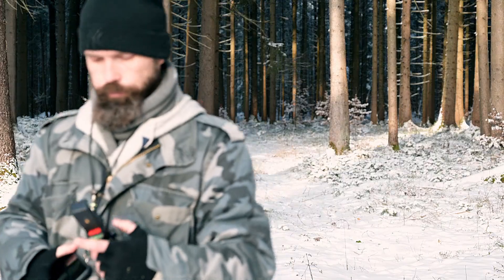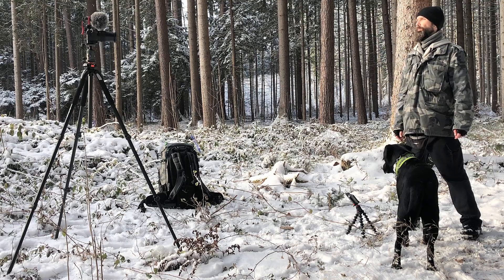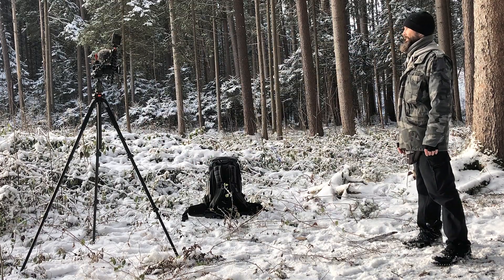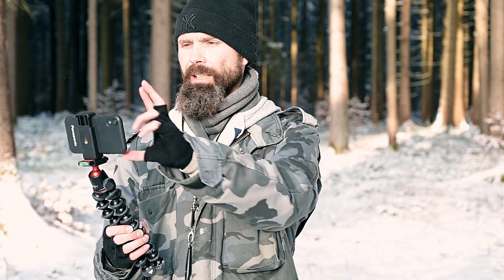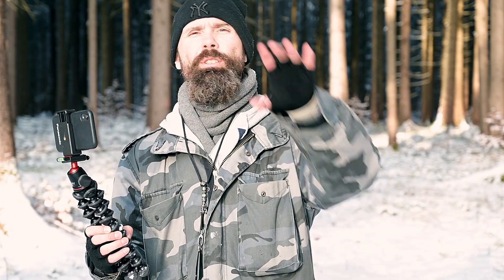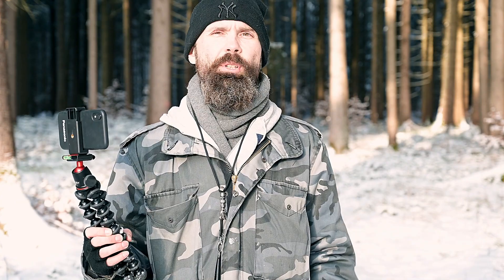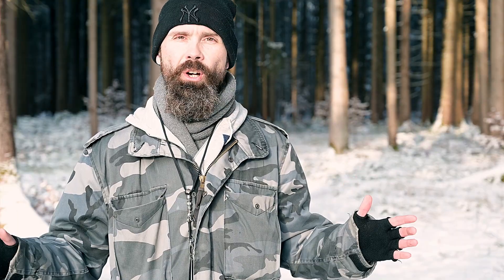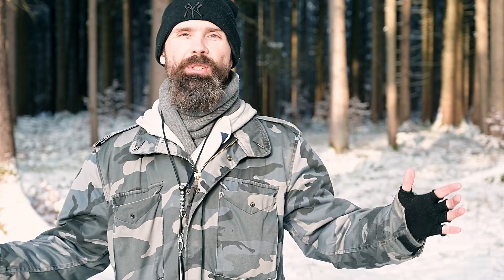Smartphone as screen | For the Nikon Z6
Video recording: In this video I show you how I use my smart phone as external screen for my Nikon Z6.

[SOME COOL LINKS FOR YOU]

If you purchase anything using such a link, I get a little commission. The price remains the same for you, it doesn't get more expensive. Each purchase supports this channel. But of course you are free to buy any product at any other shop.